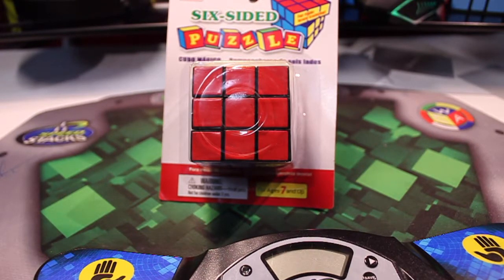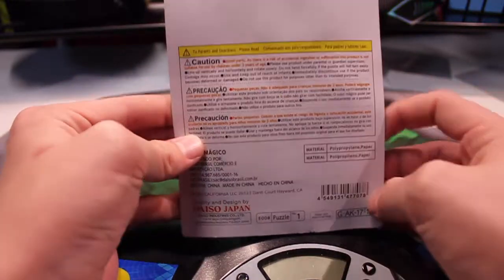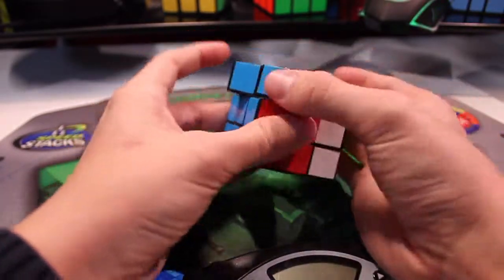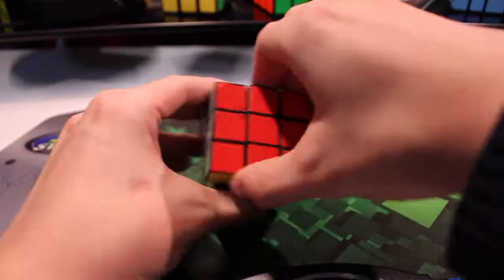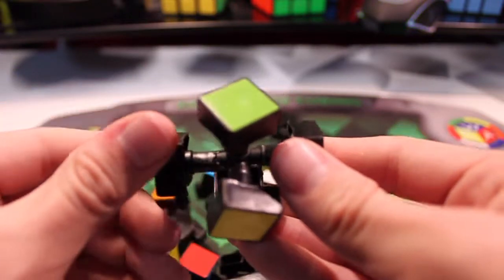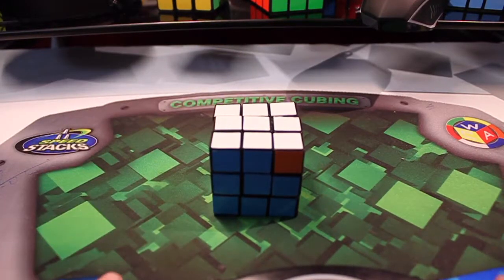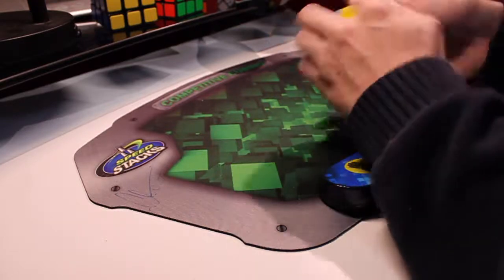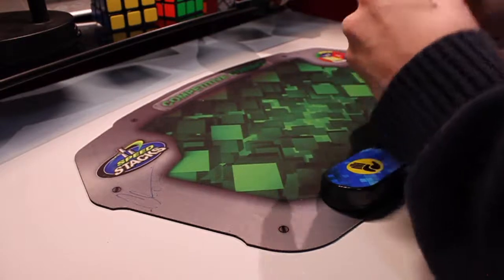Daiso Six-Sided Puzzle Unboxing! | Cheap Dollar Store 3x3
Hey Guys! Today I'm unboxing the Daiso Six-Sided Puzzle, a cheap knockoff 3x3. Enjoy! (P.S. Sorry I sound tired in this video. I was. Xd)